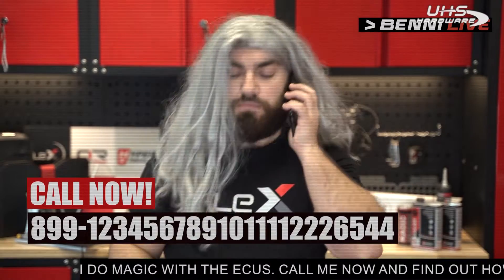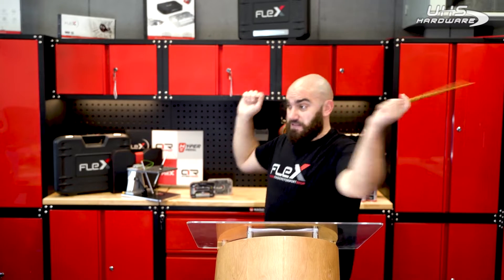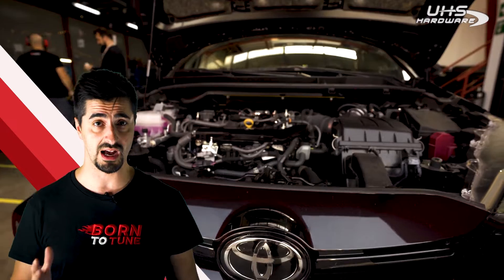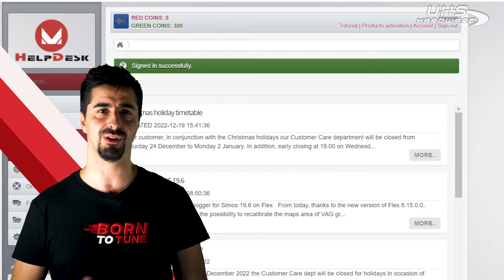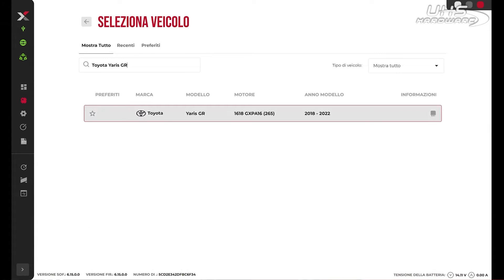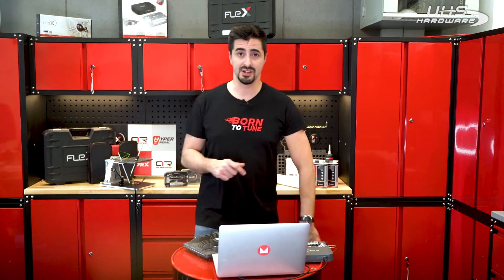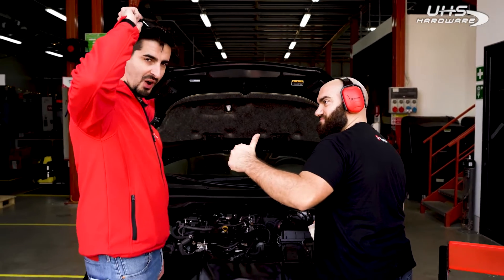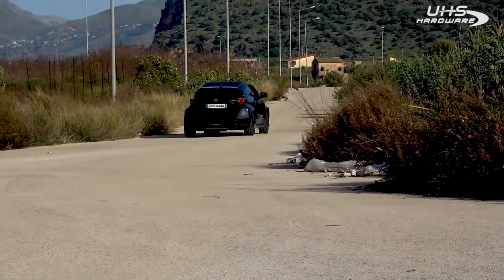New Toyota YARIS GR, Remap Tune up or Stock- Magic Motor Sports Automotive Modification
Unlock your vehicles TRUE POTENTIAL with Magic Motorsports Flex!

500 Horse Power more? see how its done with the Magic Motorsports crew. Education and hijinks abound!
Magic - FLEX FLK02 - TCU & ECU Programmer - Base Device w/ Full Hardware Kit (New Users Bundle)